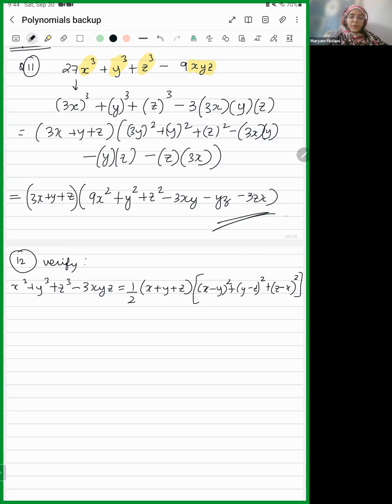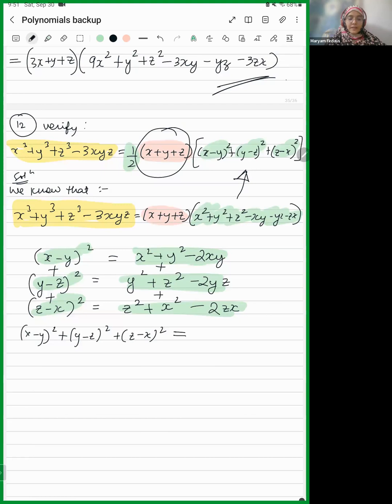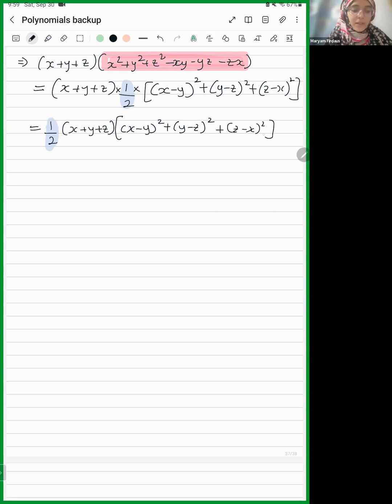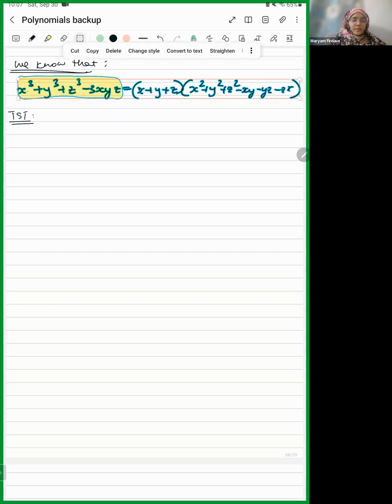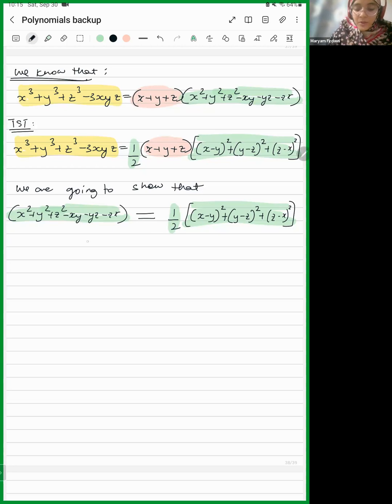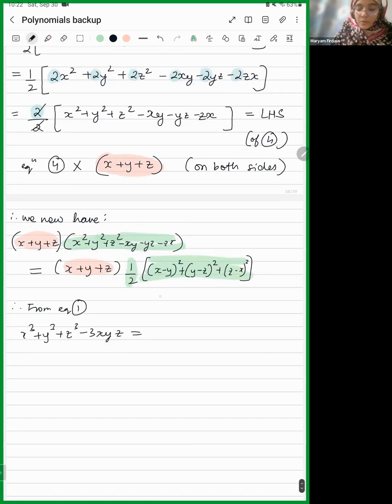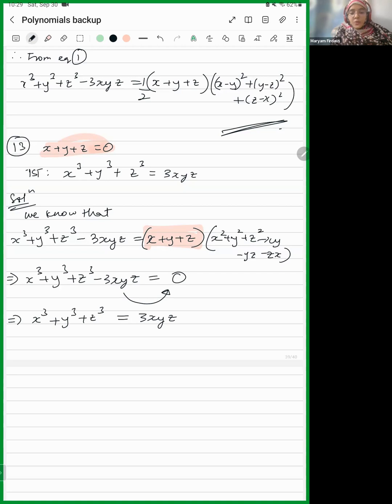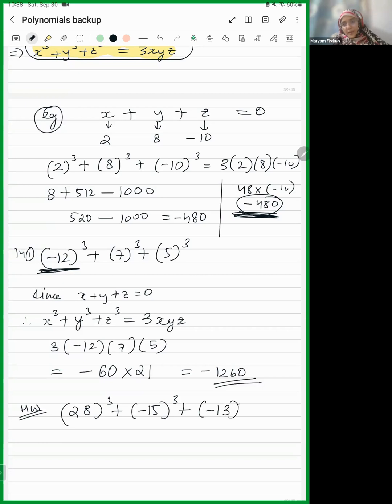Learnivio | Math Lect 9th M2 30-09-2023